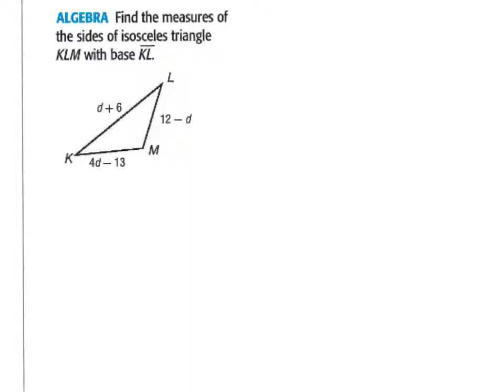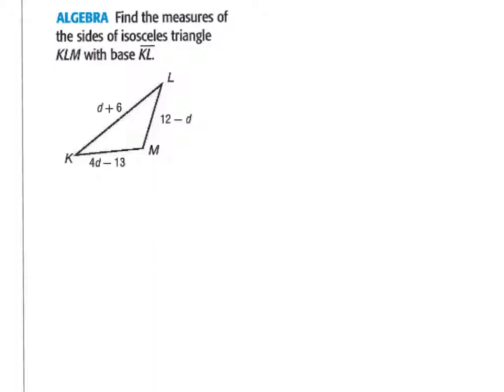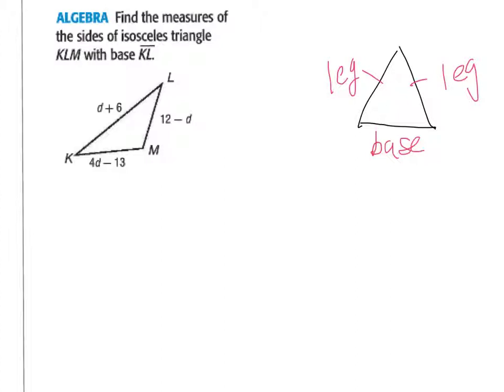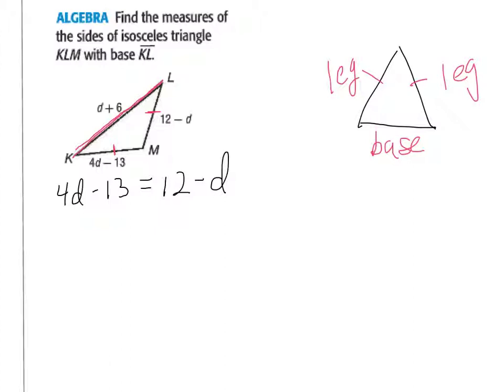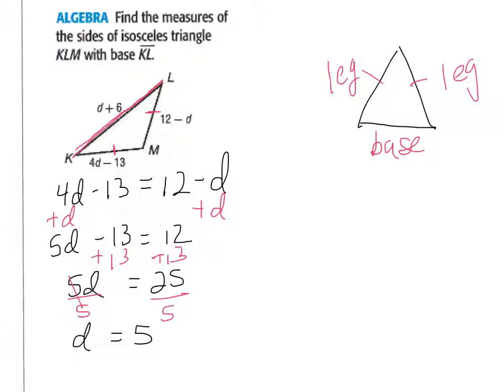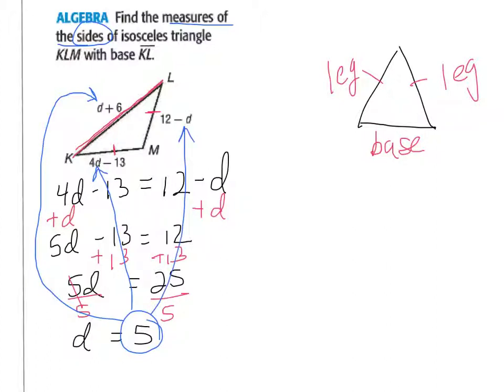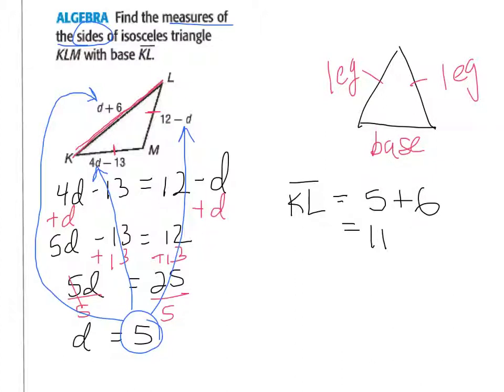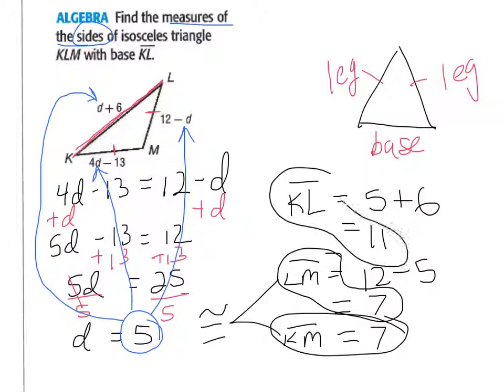4-1 example 5